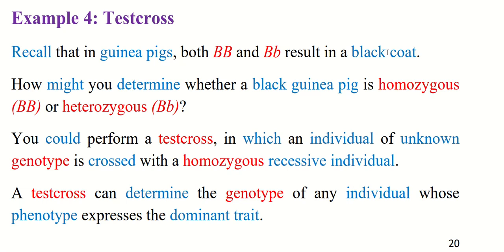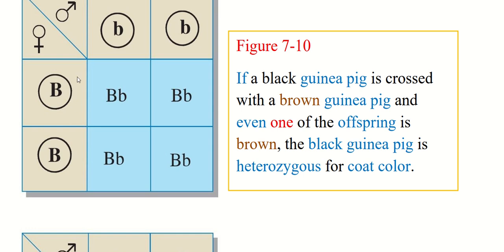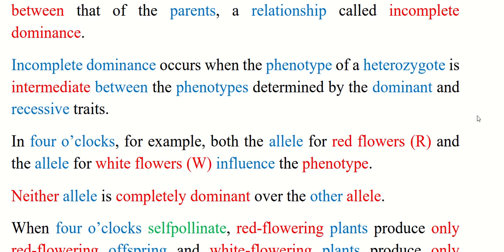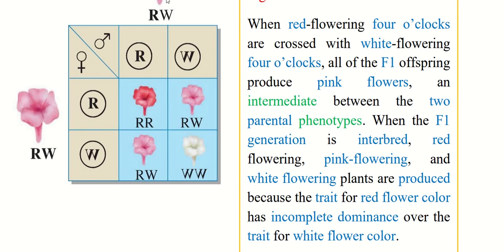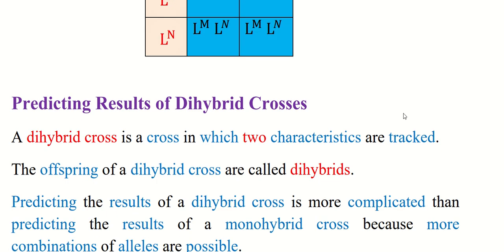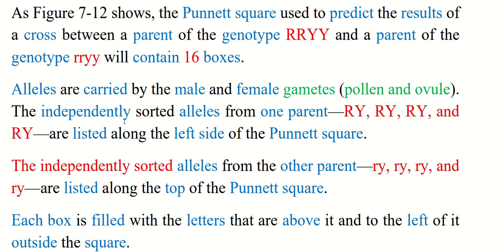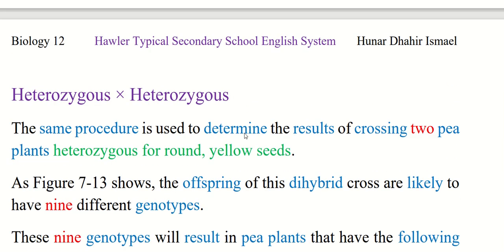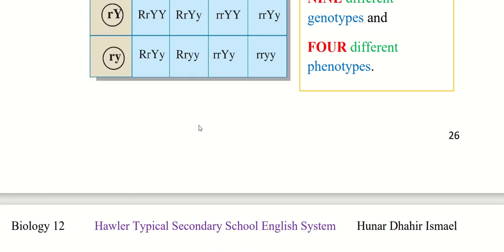chapter seven section 2 test cross